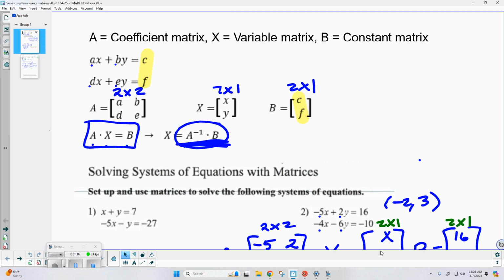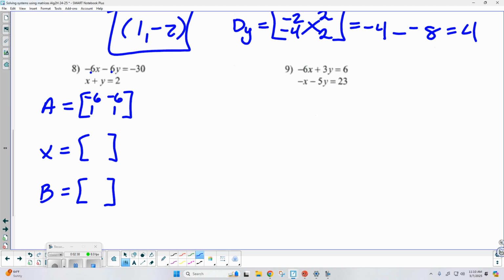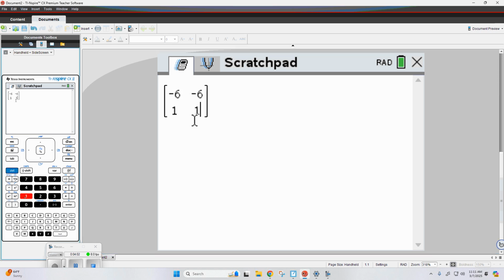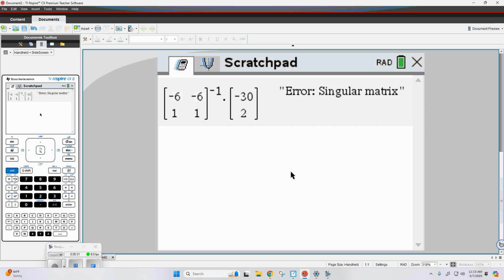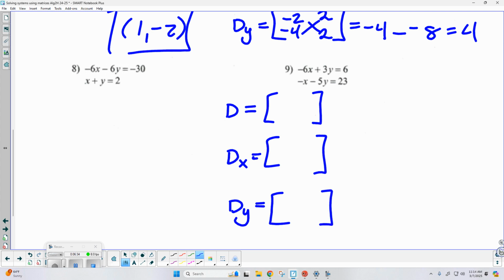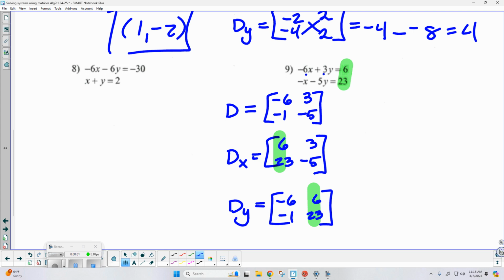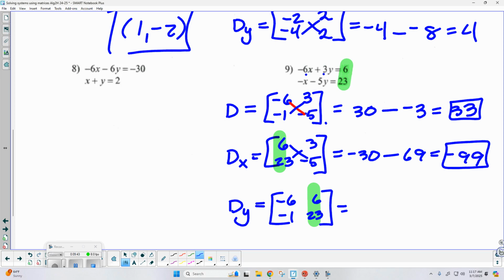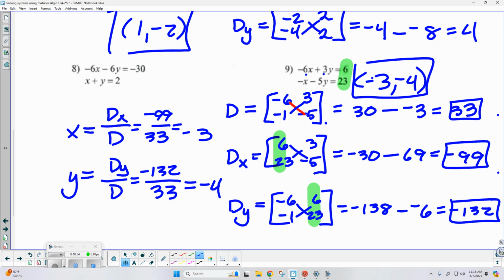Solving systems with matrices lesson part 3 3 7 25